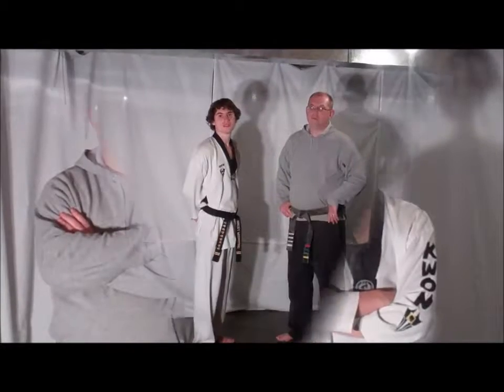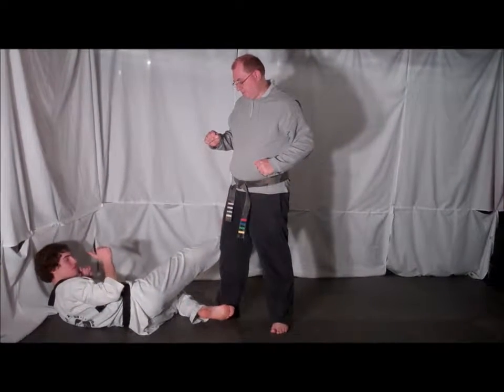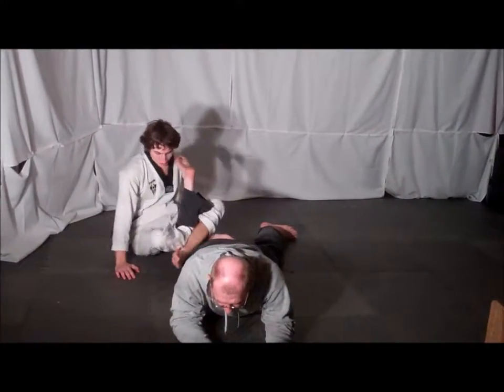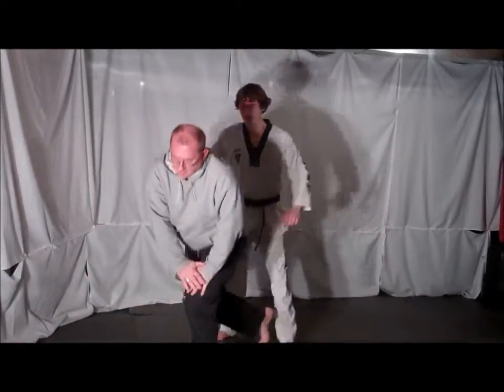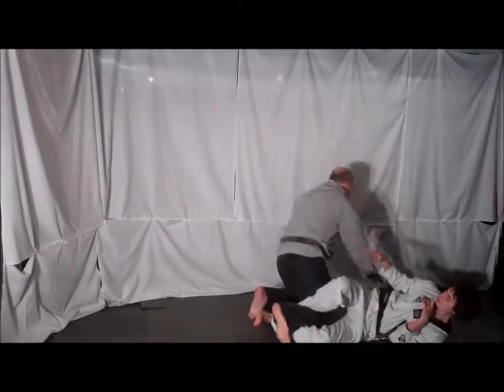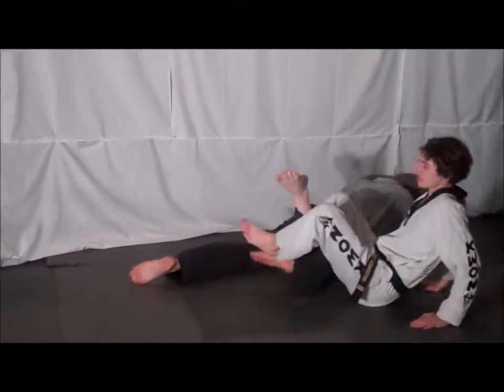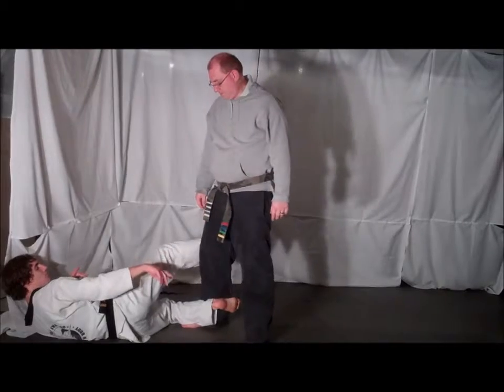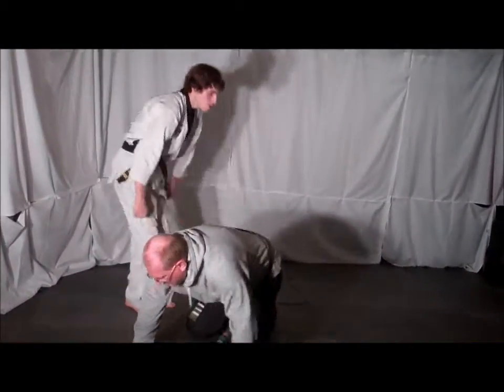Self-Defense Technique Tuesday #40 Defense Against a Push-Scissors Sweep Into Ankle Lock